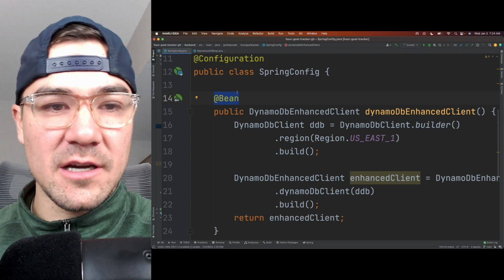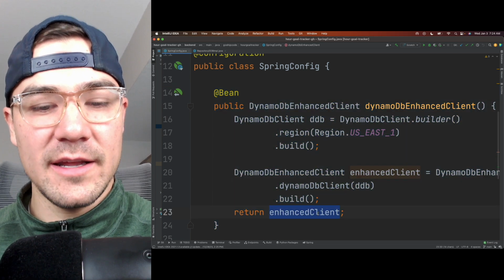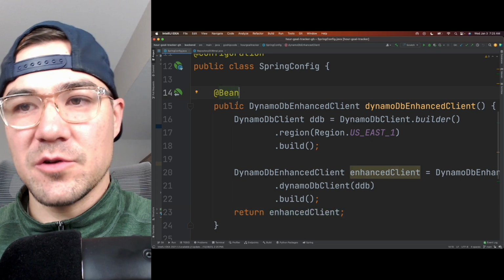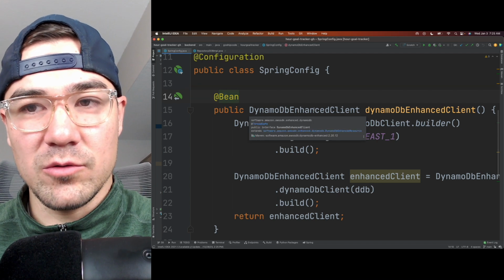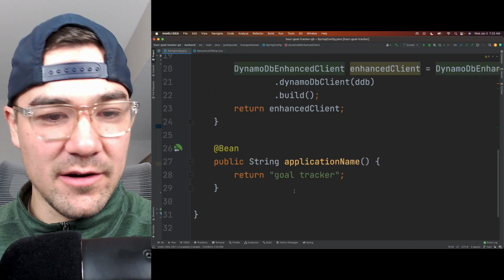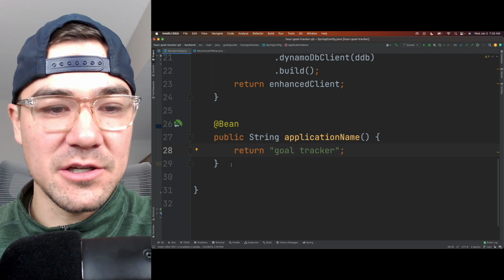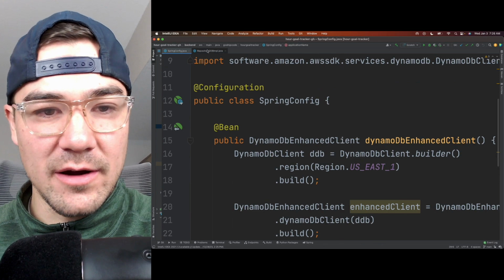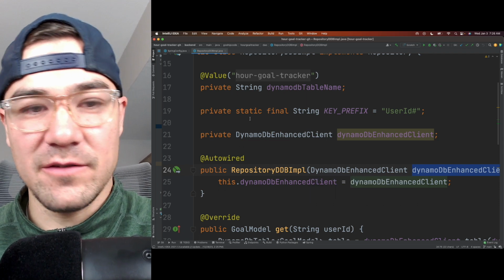What is the default scope of a Spring bean? 🤷